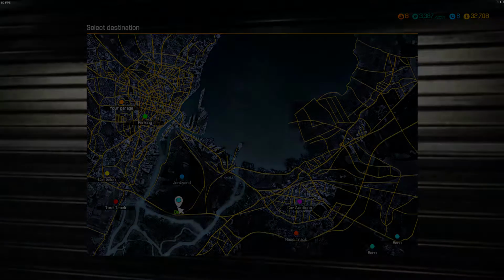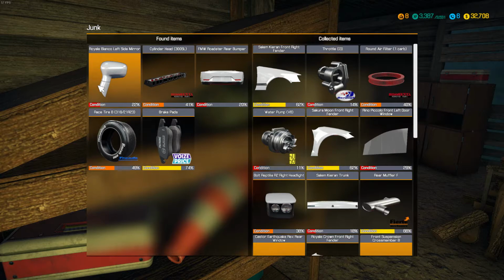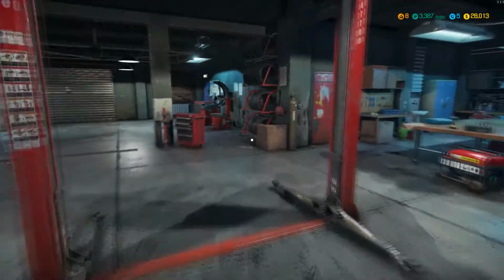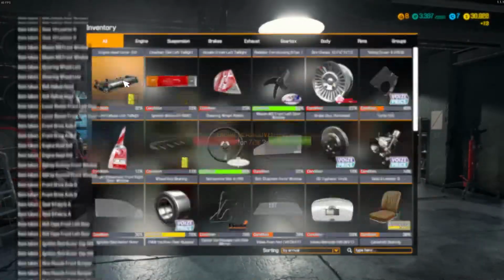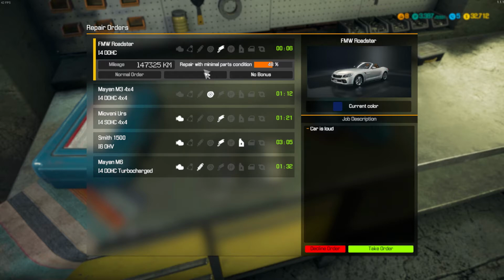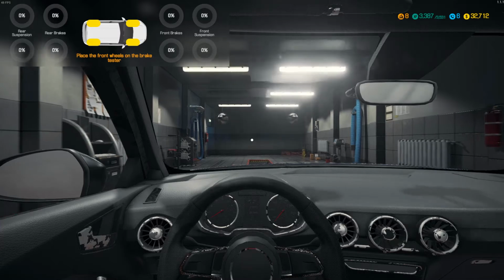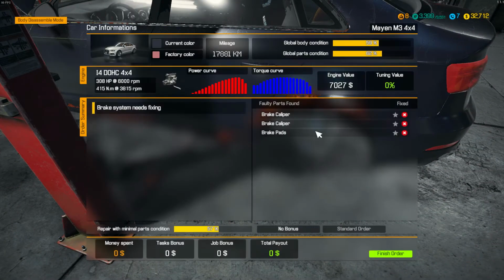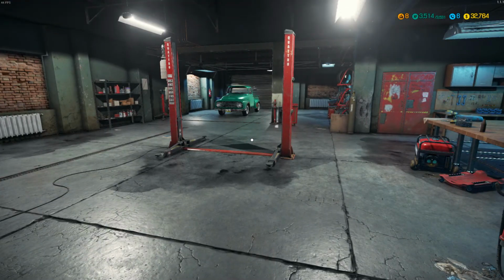Car Mechanic Simulator 2018: Episode 9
Welcome back to car mechanic sim 2018, today we continue building up the garage. Enjoy!